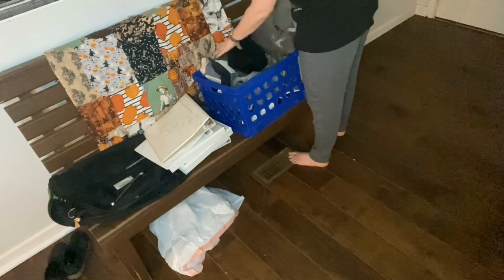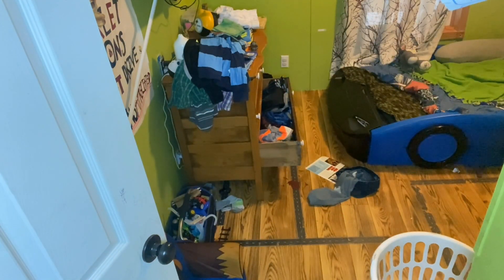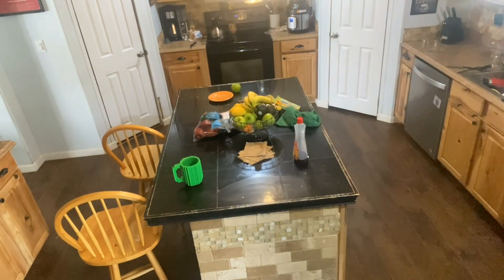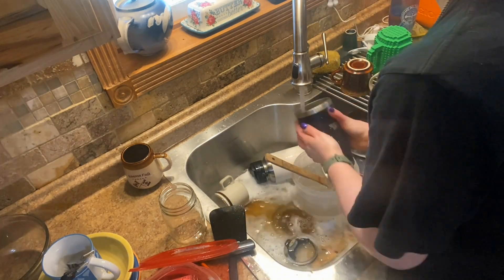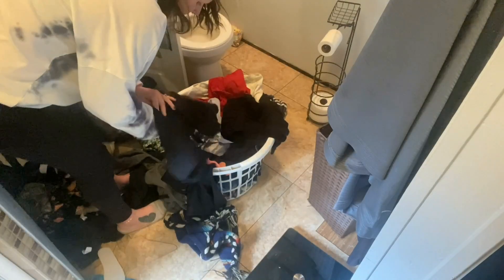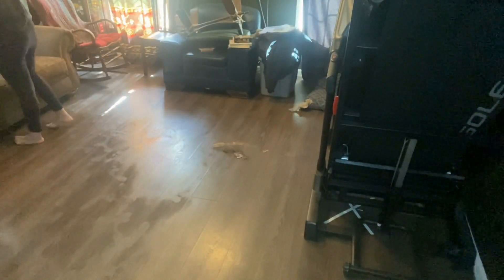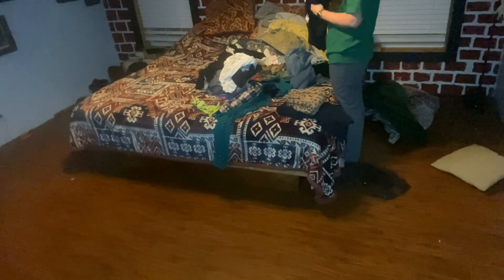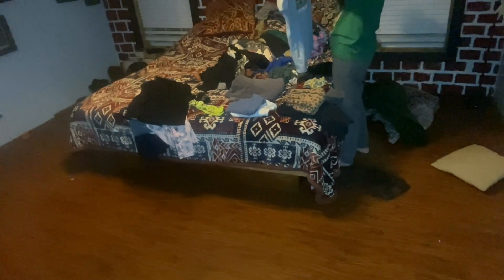Tidy up the Trailer with cleaningmotivation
Come with me as I clean my doublewide mobile home located in the Appalachian Mountains!
I'm a homeschoolin, homemakin, momma of five!